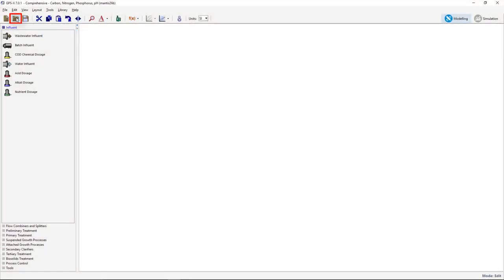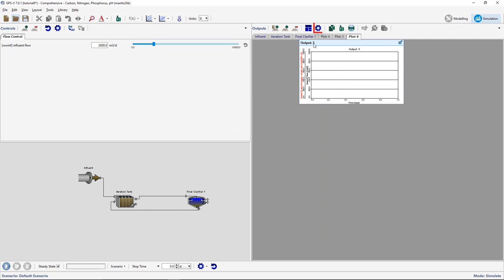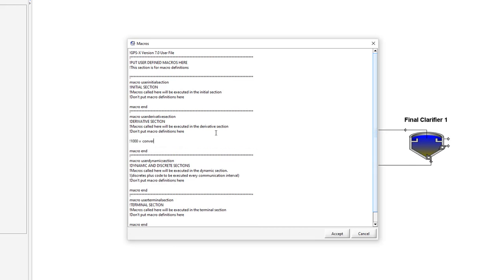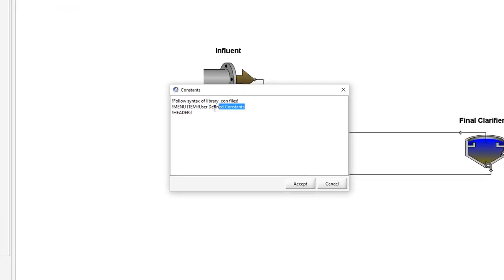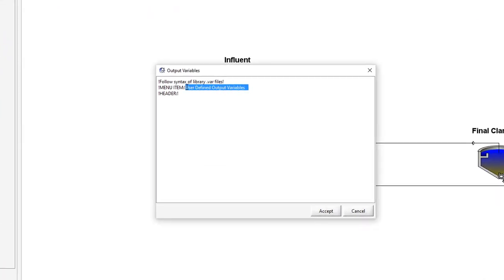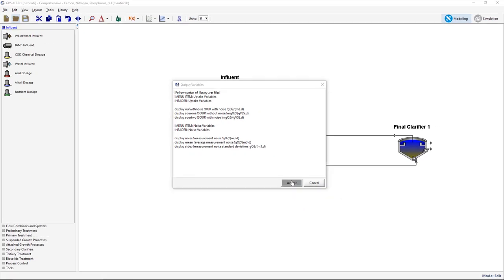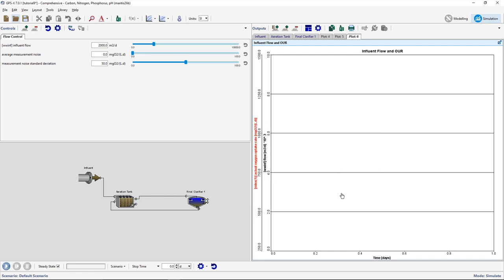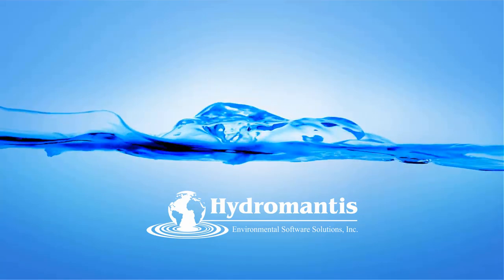GPS-X Tutorial 9: Basic Customization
In this tutorial you will learn how to add your own customized code to plant models and how to interact with variables within the code as if they were part of the original layout.